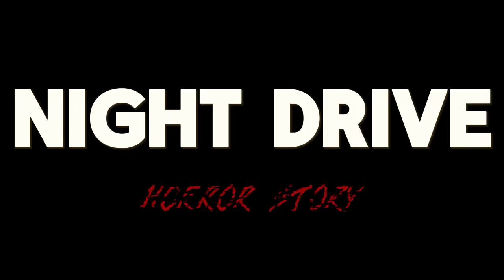1 Long Night Road Trip Scary Story | Rain Sound Black Screen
Join us on a rain sound night drive and listen to scary stories that will send shivers down your spine. From creepy pastas to true scary stories, this is the perfect video to fall asleep to...if you dare. Get ready for a spine-tingling experience that will keep you up at night.